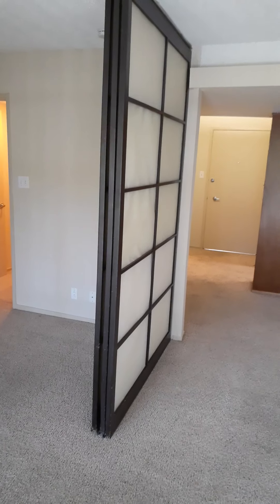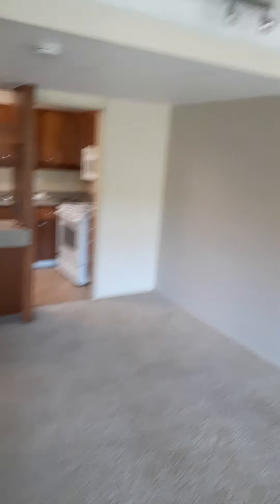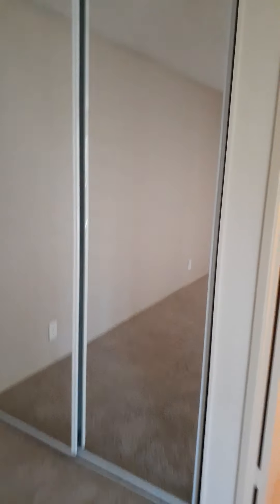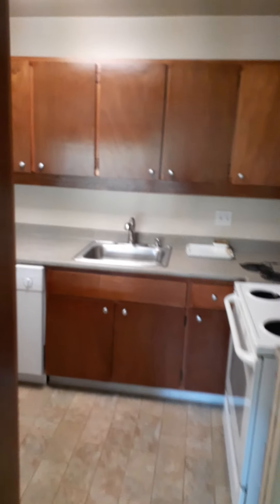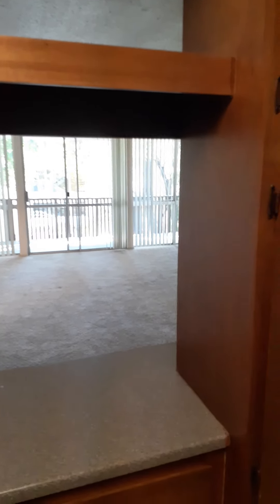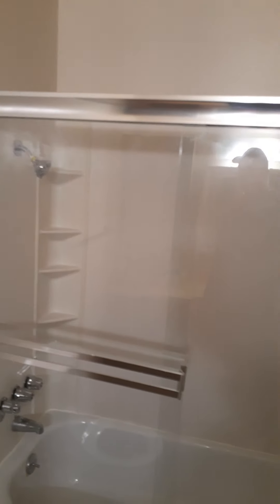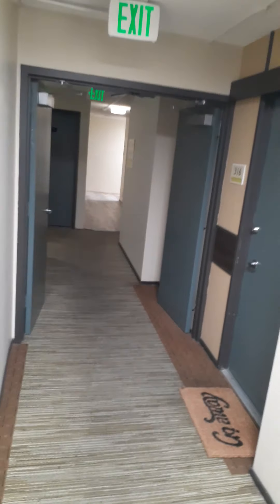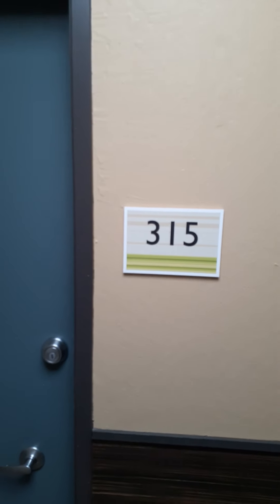Mountain View California one bedroom apartment. Solano Apartments video tour.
Welcome Home to Solano Apartments! This stunning, luxury apartment community features a spacious fitness center, remodeled clubhouse with 60" TV, swimming pool, barbeque area and four on-site laundry facilities. Easy access to 85, 101 and 280 freeways. Close to shopping, restaurants, the Googleplex, Apple campus, and more!

We have a beautiful 1 bed/1 bath apartment for rent! This unit has 771 square feet. It is out "Shoji" style floor plan which includes a shoji movable wall between the bedroom and living room. This spacious unit features many amenities including:

-Refinished Philippine mahogany cabinetry in the kitchen
-Carpet in the living room, hallway, and bedroom
-Frameless glass shower doors
-Central Air Conditioning and Heating
-Private Balcony
-Three Closets
-Extra Storage Available

Lease Terms:
Rent starts at $2,395.00 per month and is contingent upon a one-year stay. Security deposits start at $900.00.

Fully grown pets (at least one year old) and weighing under 25lbs are welcome! We have a one pet per apartment policy. Dogs and cats must be spayed/neutered, and current on all of their vaccinations. Dogs must be licensed with the City of Mountain View.

THIS IS A NO SMOKING COMPLEX